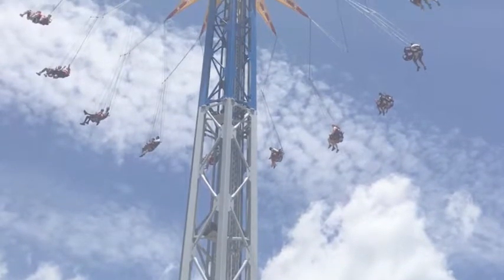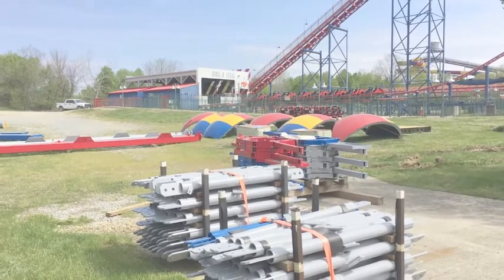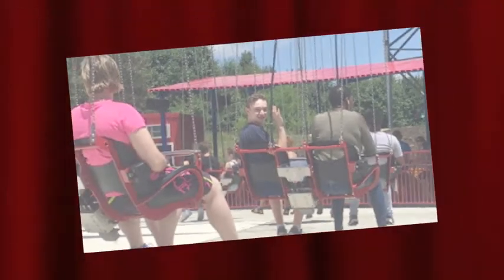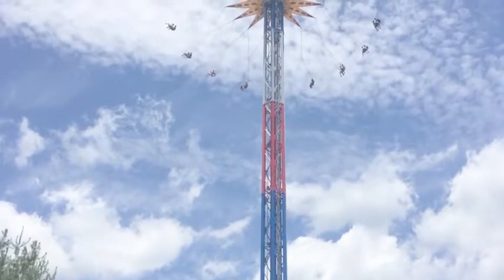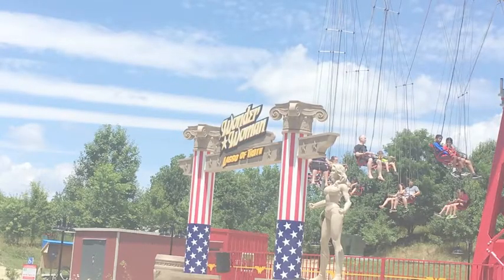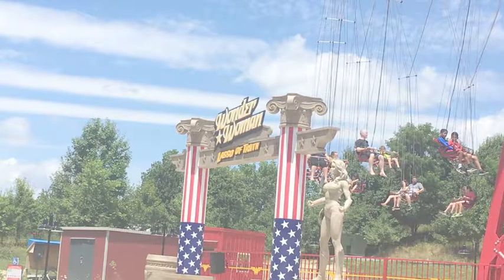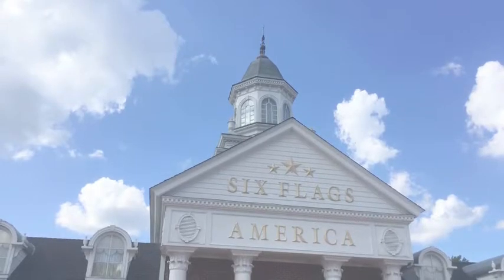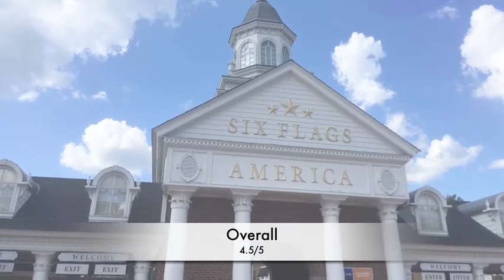Wonder Woman: Lasso of Truth at Six Flags America Review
I review this new Funtime Starflyer that debuted at Six Flags America this past month.
All photos are mine.